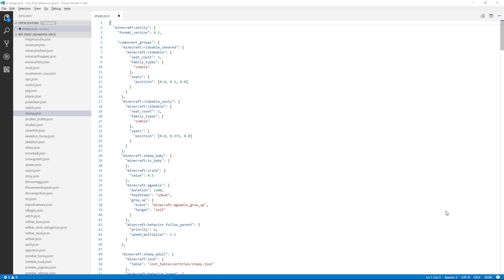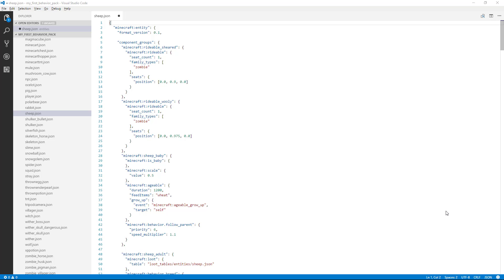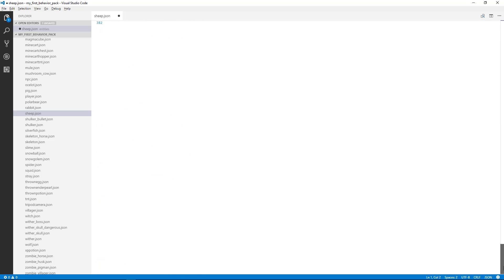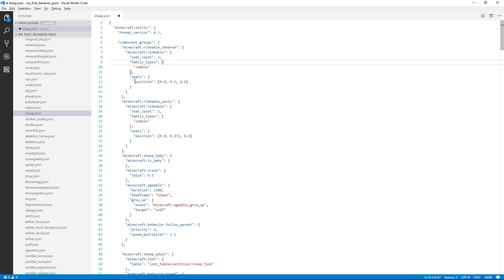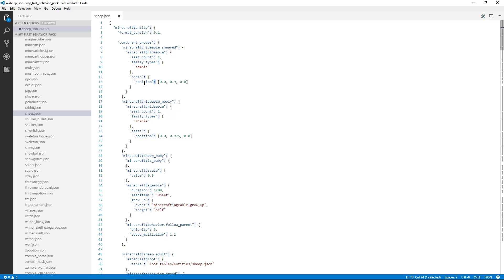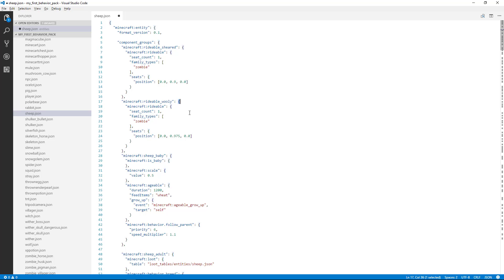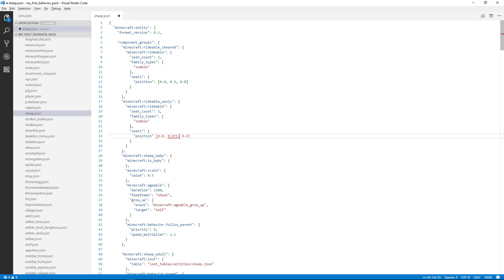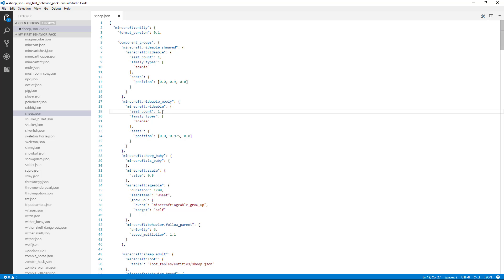8.2 How to Mod Minecraft with Add-Ons - JSON Tips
Like anything related to computer programming, JSON is a precise format. That means all the commas, curly braces, square brackets and colons have a purpose. Just one thing out of place and your whole add-on could not work. I don't want to scare you, but I do want you to know that understanding the format, knowing how to edit text effectively and being careful will help you to be more successful.

* Everyone opening needs a closing. An opening quote " needs a closing quote ", an opening curly brace { needs a closing curly brace } and so on.
* Don't use extra closing punctuation. Adding an extra closing brace for good measure is not a good idea. Each closing must match the correct opening. HINT: The code editor software will highlight matching opening/closing punctuation to help you.
* Just as in written language, a list of items needs to be separated with a comma ,
* A curly brace {} is a curly brace, a square bracket [] is a square bracket. They are different even though they may look similar. Notice the difference and make sure not to mix them up. Also a single quote ' is different from a double quote " as well.